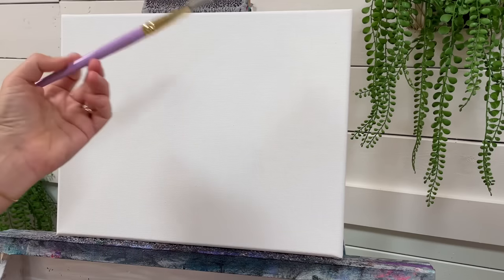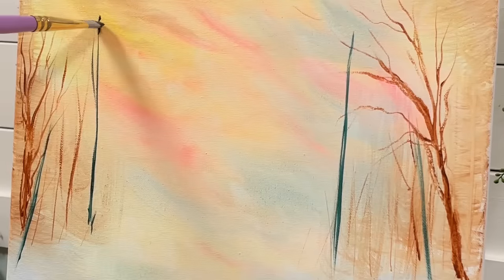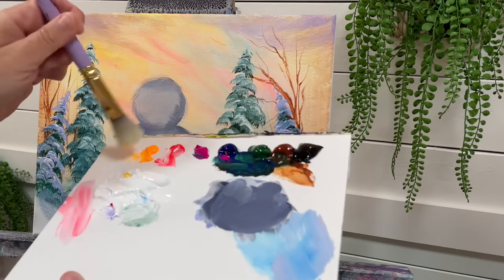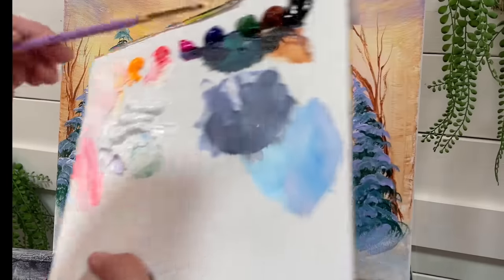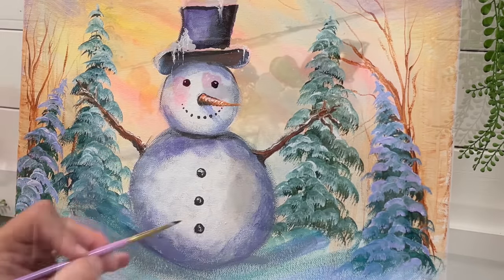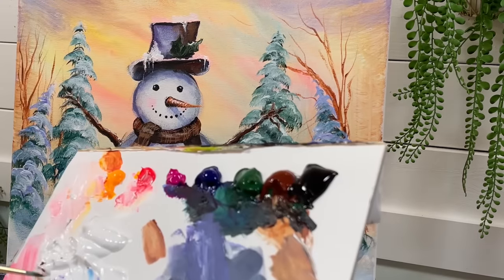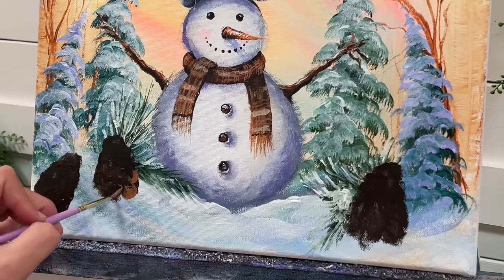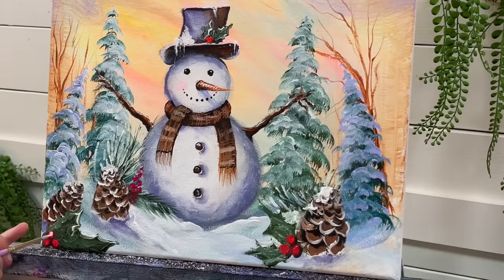How To Paint 🎨 HAPPY SNOWMAN ☃️ Acryic Painting Tutorial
Supplies listed below:
Colours
Titanium white
Mars black
Sap green
Phthalo blue
Burnt Sienna
Warm neon yellow
Neon red
Neon rose
Canvas- 11x14
20 flat
1 inch mop
14 filbert
3 round
2 rigger